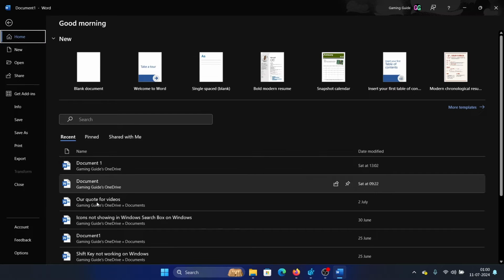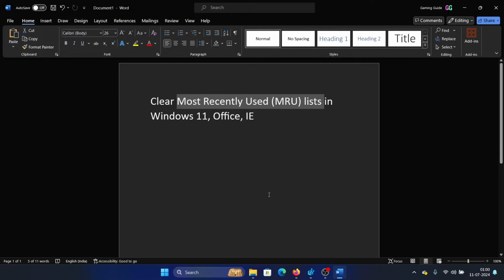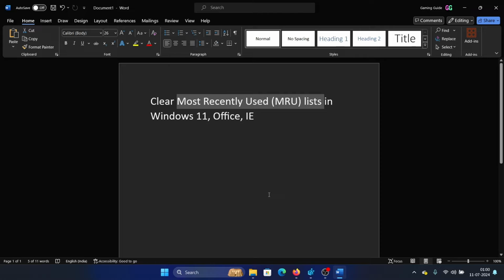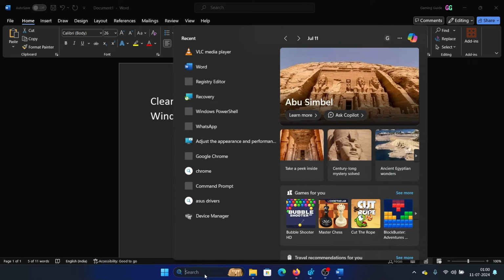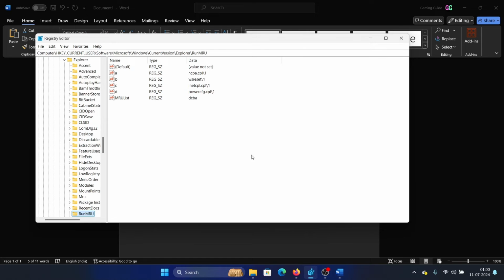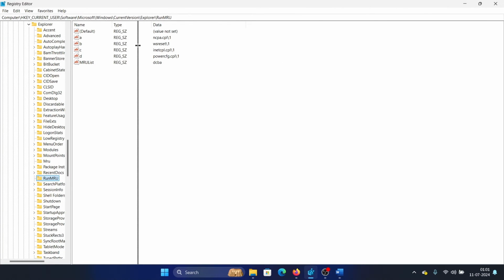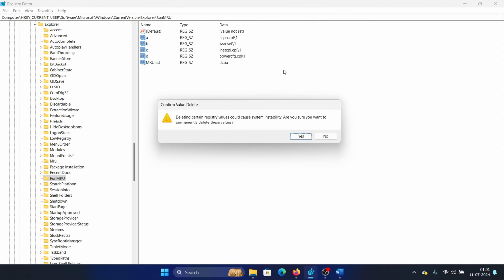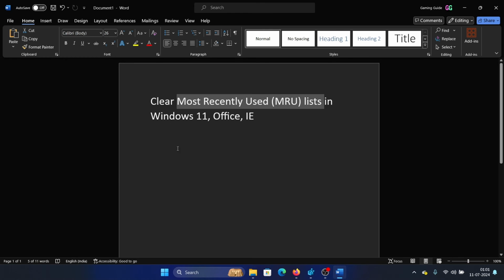How to Clear Most Recently Used MRU Lists in Windows 11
Video Title: How to Clear Most Recently Used MRU Lists in Windows 11

if you wish to Clear Most Recently Used MRU lists in Windows, then please watch this video.